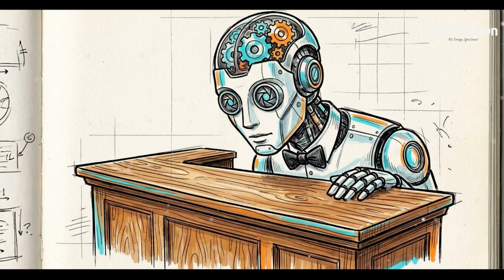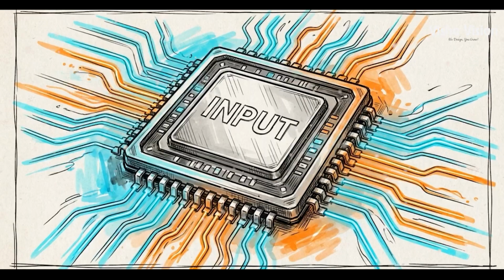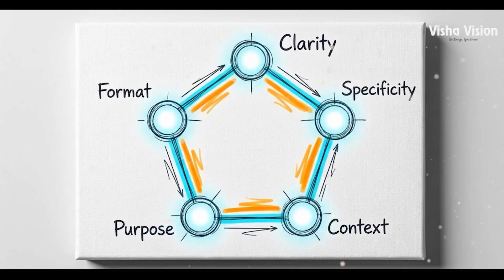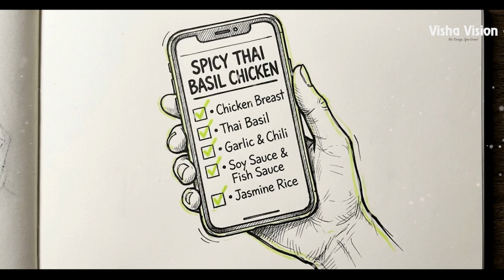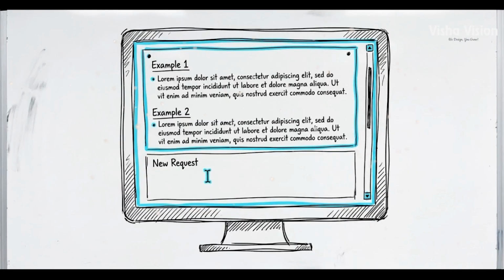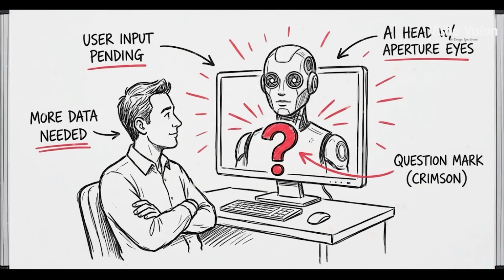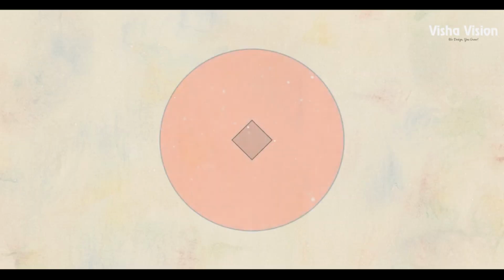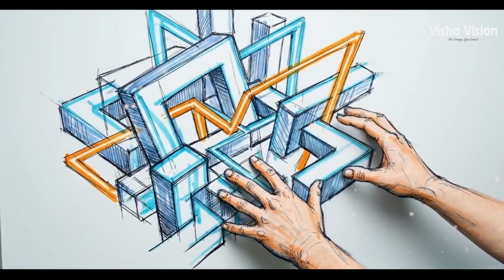AI Prompting Secrets Clarity, Context & Control Explained Simply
✨ Welcome to Visha Vision! ✨

Discover the future of digital content creation unfold! At Visha Vision, we redefine possibilities in video production using the power of artificial intelligence and machine learning. This is your creative playground where complex concepts become visually stunning videos.

We specialize in using innovative technology to generate unique content, pushing the boundaries of creativity and technology. Join us as we generate the future of content, one video at a time! 🚀🤖✨

🤖 How do you actually TALK to an AI? Most people type vague
questions and get frustrating, generic answers. In this video
(Chapter 2 of our AI series), you'll learn the exact science
behind crafting powerful prompts — no coding required!

✅ What a "prompt" really is and why it matters
✅ How AI processes your input (input processing + response generation)
✅ The 5 key traits of a perfect prompt:
   → Clarity | Specificity | Context | Purpose | Format
✅ Real-world prompting examples (including South Indian diabetic recipes!)
✅ Advanced techniques: Few-shot prompting & AI personas
✅ The most common prompting mistakes beginners make
✅ The golden rule: Why context shapes EVERYTHING
✅ Why you must ALWAYS verify AI-generated facts

AI isn't a database — it builds a brand new response from scratch
every single time. That means YOUR words hold total power over the
result. Learn to wield them correctly.

→ Complete beginners curious about AI
→ Students, teachers & working professionals
→ Small business owners using AI tools
→ Anyone who wants smarter, faster results from ChatGPT, Claude, or Gemini

👍 LIKE this video if the prompting framework helped you!